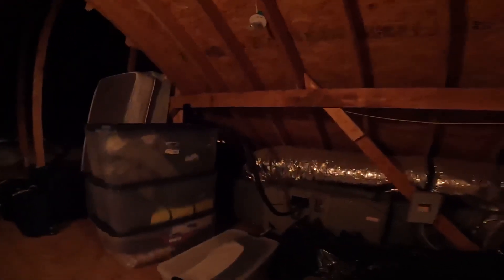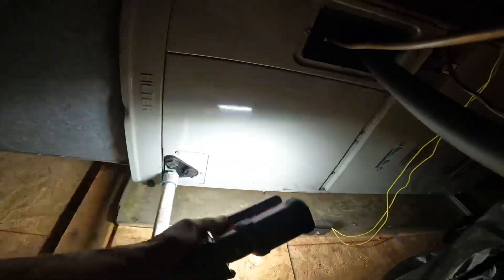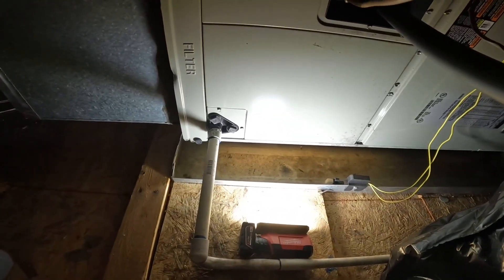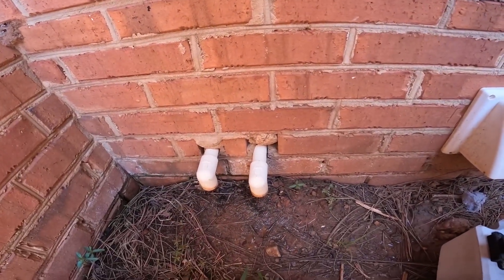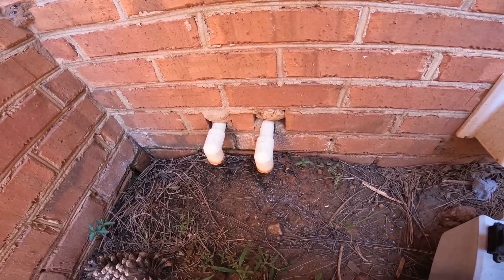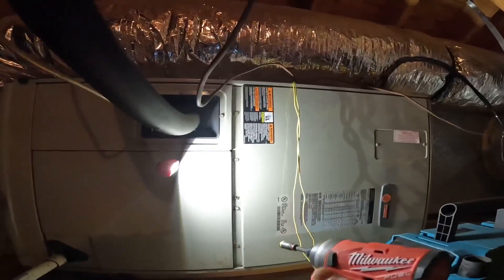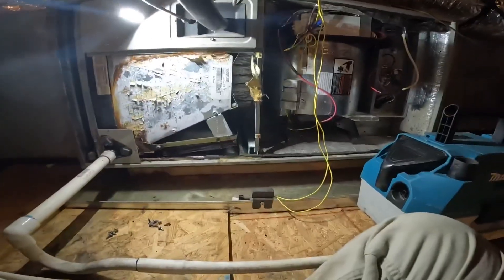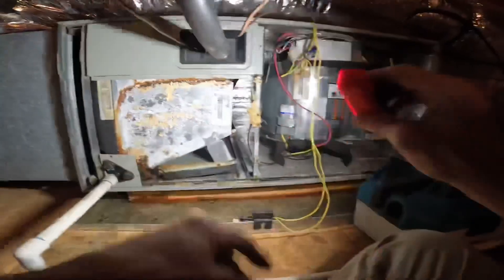Water in The Pan Turns Into a Changeout!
In this video I visit a new homeowner that had a blank thermostat. I found water in the emergency drain pan, but the drain wasn’t clogged.

3-Amp Breaker
1/4” adapter for Wiha Torque Screwdriver